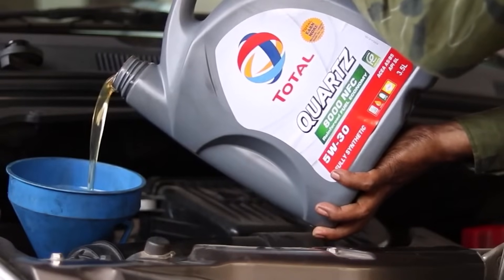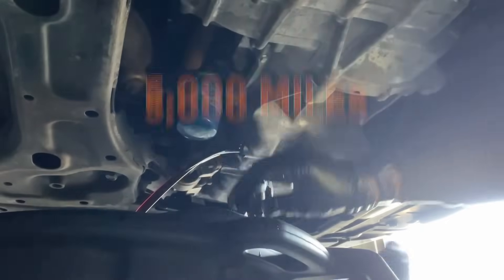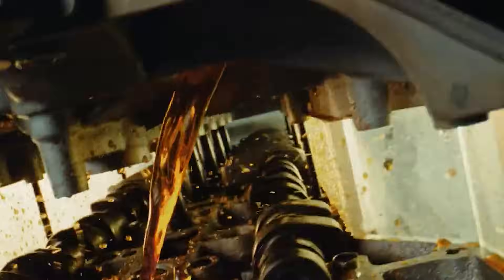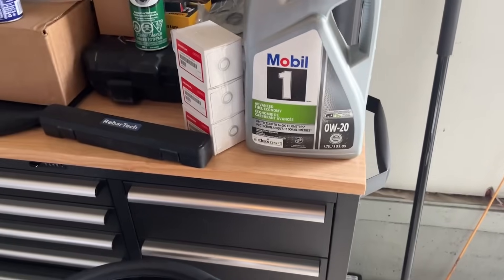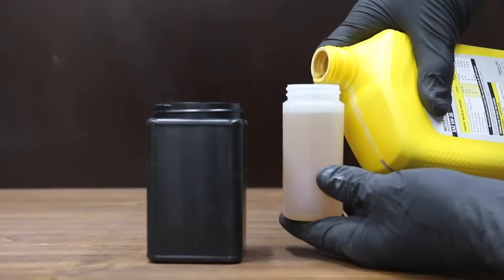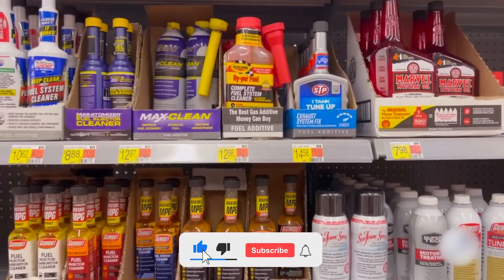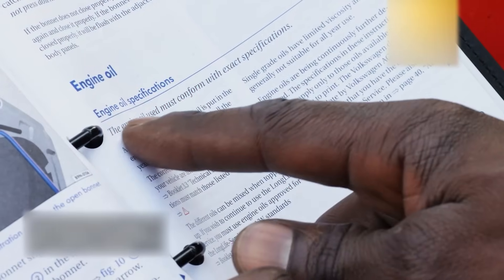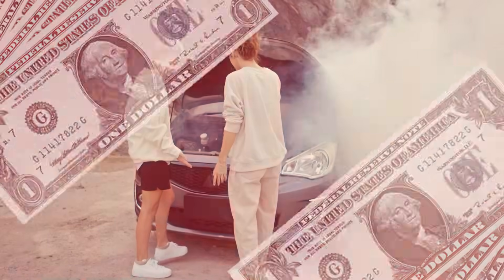Avoid Using This Type Of Engine Oil Right Now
Think all engine oils are the same? Think again! Using the right motor oil can give you added gas mileage while using the wrong one leads to overheating, sludge buildup, and even complete engine failure! What are the RIGHT ENGINE OILS? In this video, we'll go over all the types of engine oils including  conventional, synthetic,  synthetic blends, and high-mileage oils. l will also expose the biggest engine oil myths with the real facts.

⬇️ Best DIY Tools and Products:

🚗 Everyday Essentials
► Portable Tire Inflator
► Battery Jump Starter
► Tire Pressure Gauge

🧰 Maintenance Tools
► Ratchet & Socket Set
► Screwdriver Set
► Hex Key Set
► Electrical Disconnect Pliers
► Valve Torque Tool

🔎 Diagnosis Tools
► Scan Tool (Basic)
► Scan Tool (Pro)
► Tire Tread Depth Gauge
► Brake Fluid Tester

Auto Educate is your go-to source for expert car maintenance and repair tips that help you save money and keep your vehicle running smoothly. From DIY fixes to essential upkeep, we break down complex auto repairs into simple, step-by-step guides anyone can follow.